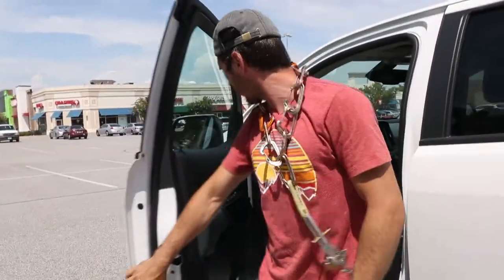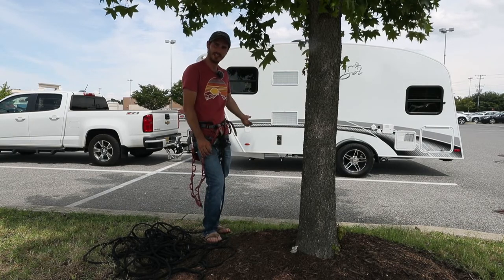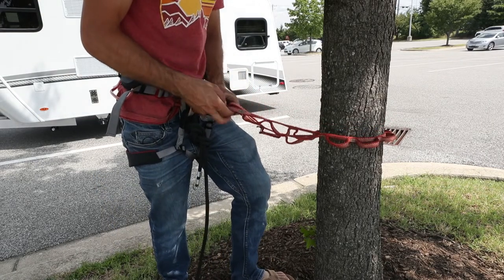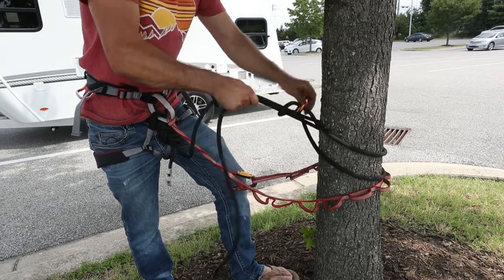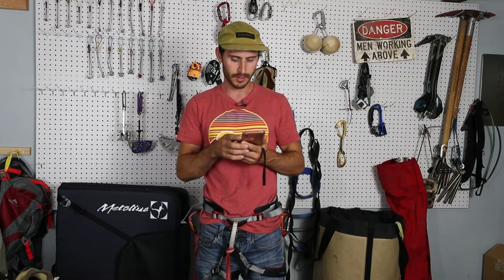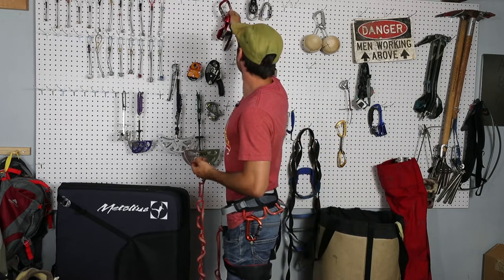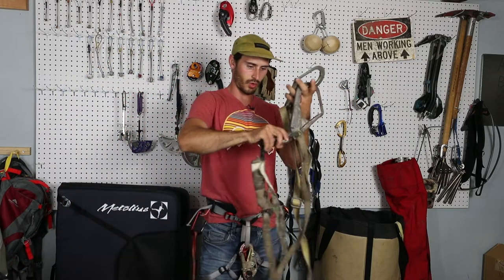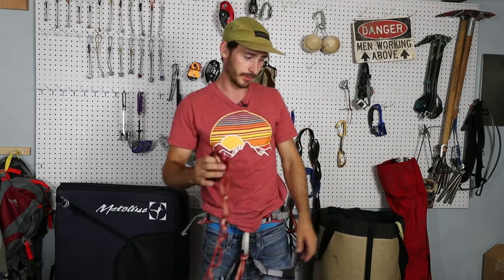CLIMBING MAIL 2: Travel Crib , CT Hitch, Via Ferreta.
In this episode I introduce my new travel trailer the Intech Sol. I will be using it to hopefully get some sweet content for you all! I also answer some of your question I have been getting. Sorry if this video seems slapped together because it has, work is very busy right now. Have a good week!